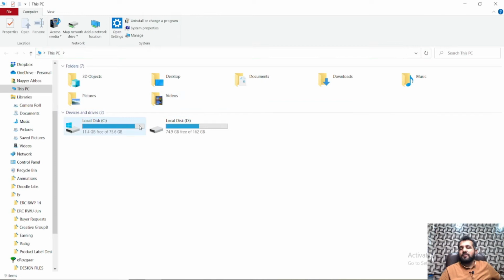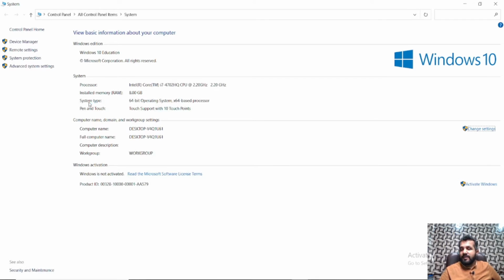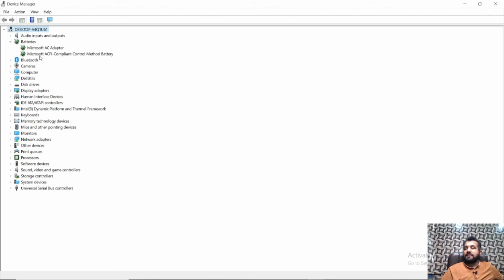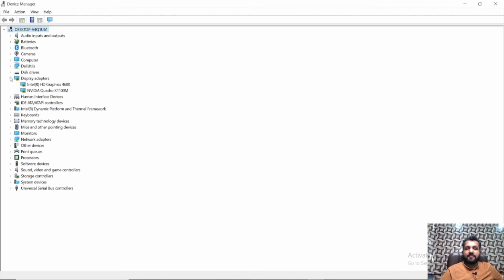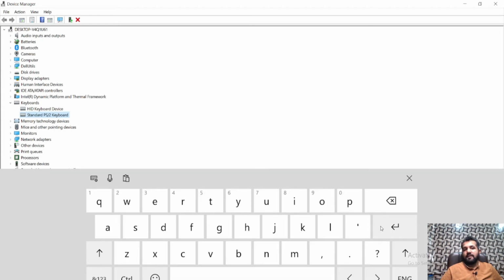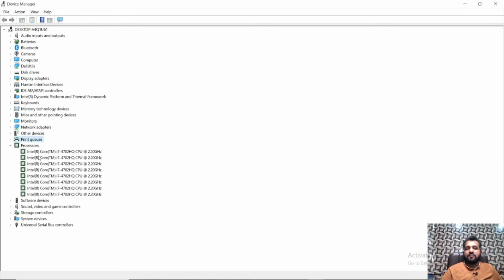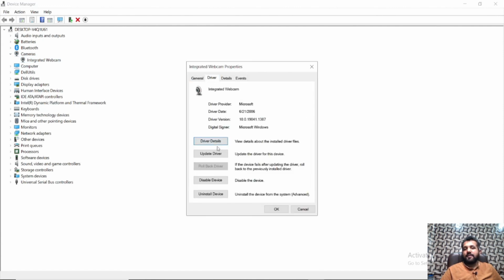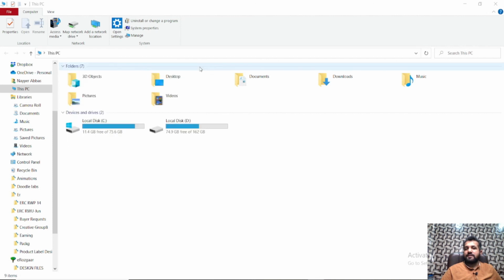How to check your system details | How to check RAM and Hard-Drive Space | Windows Version